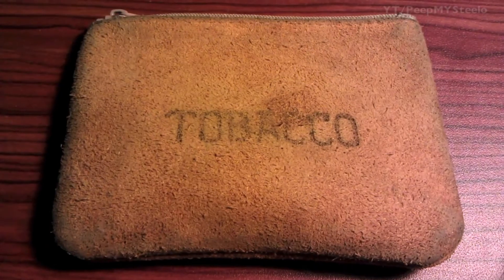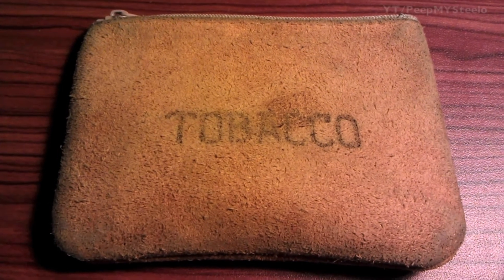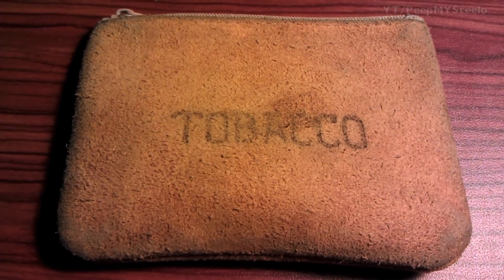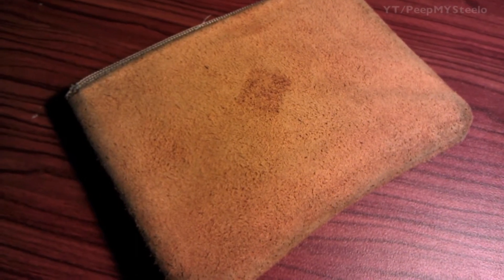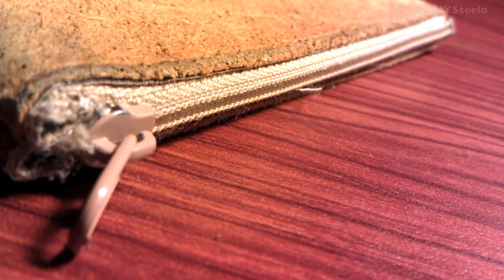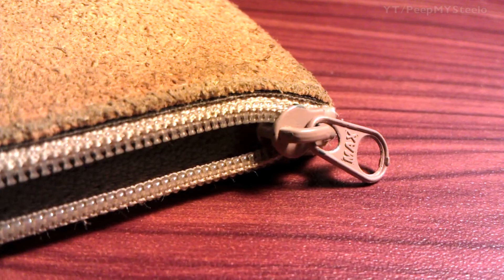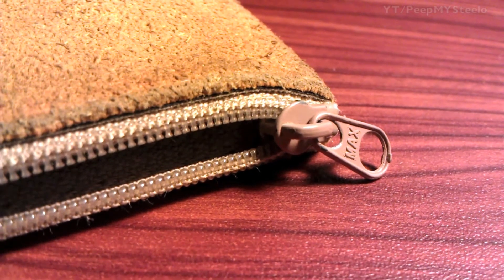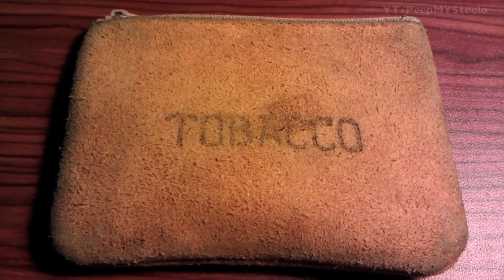Leather Tobacco Pouch For Chewing to Pipe & Rolling Tobaccos or as Key Coin to iPhone Pouches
This leather pouch was found at a thrift store.  It was really cheap and vintage-looking, so it was a quick purchase.  As can be seen, it has the word 'tobacco' on it.  But, it's currently being used to carry various memory cards in like CF, SD and micro SD flash cards to keep them organized while on the move.  It can also be a perfect coin holder for spare change or even for a cell phone or mp3 player.  This little antique, old leather tobacco pouch will definitely get compliments and questions when you pull it out to take out whatever you'll keep in it.